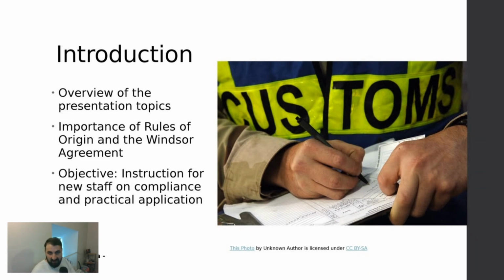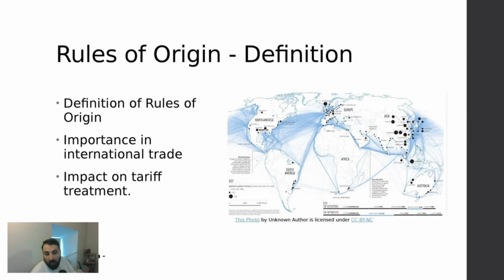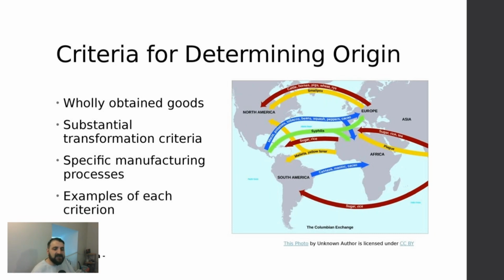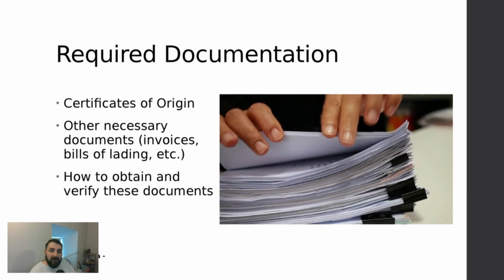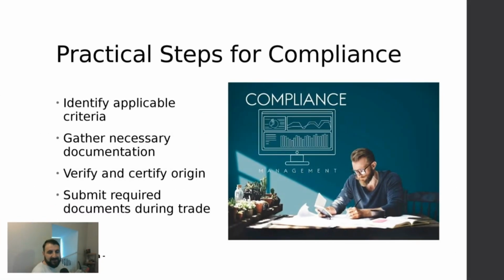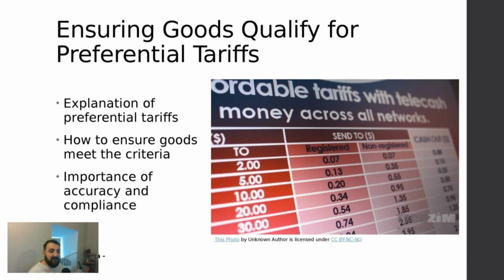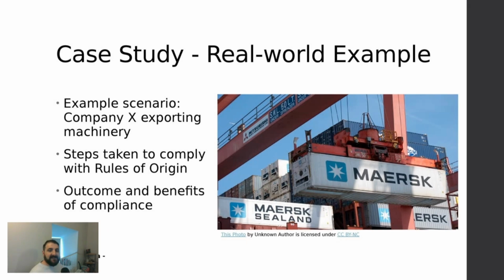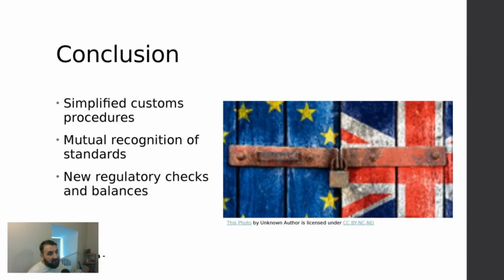Complying with the Rules of Origin under the Windsor Agreement for UK-EU Trade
Welcome to this comprehensive guide on "Complying with the Rules of Origin under the Windsor Agreement for UK-EU Trade." This video is designed to help businesses understand and navigate the complexities of international trade between the United Kingdom and the European Union post-Brexit.

In this video, I cover:

Introduction: An overview of the presentation topics and the importance of understanding the Rules of Origin and the Windsor Agreement.
Rules of Origin - Definition: What the Rules of Origin are and why they are crucial in international trade.
Criteria for Determining Origin: Detailed explanation of wholly obtained goods, substantial transformation criteria, and specific manufacturing processes with examples.
Required Documentation: Essential documents such as Certificates of Origin, invoices, and bills of lading, and how to obtain and verify them.
Overview of the Windsor Agreement: A brief history, key elements affecting UK-EU trade, and the impact on customs procedures and regulatory checks.
Practical Steps for Compliance: Step-by-step guide to complying with the Rules of Origin, including identifying criteria, gathering documentation, and verifying origin.
Ensuring Goods Qualify for Preferential Tariffs: Explanation of preferential tariffs, ensuring goods meet the criteria, and the importance of accuracy and compliance.
Case Study - Real-world Example: A real-world scenario of Company X exporting machinery, demonstrating the steps taken to comply with the Rules of Origin and the benefits of compliance.
Importance of Compliance in Daily Operations: The role of new staff in ensuring compliance, common challenges, and best practices for maintaining compliance.
Summary and Key Takeaways: Recap of key points and final tips for ensuring smooth and compliant operations between the UK and EU.

By the end of this video, you'll be equipped with the knowledge to ensure your goods qualify for preferential tariff treatment, saving your business time and money while ensuring compliance with international trade regulations. Perfect for new staff and anyone involved in UK-EU trade, this guide is an essential resource for smooth and efficient trading practices.

Credits:
Presented by: Hernán Tena
Module: Doing Business in the EU & the UK
Institution: Technology University of the Shannon – Midlands Midwest
Date: July 22, 2024